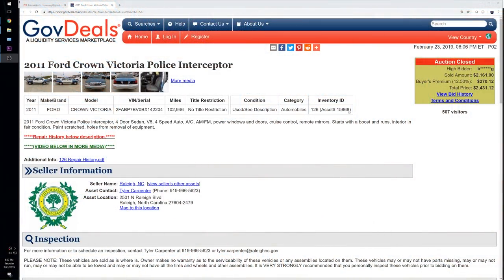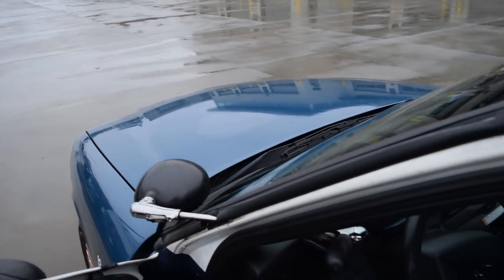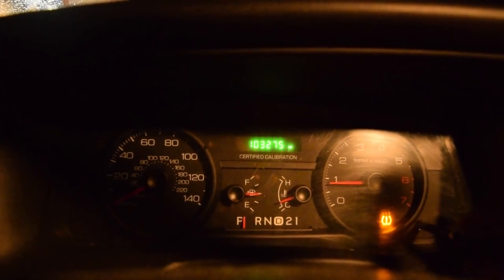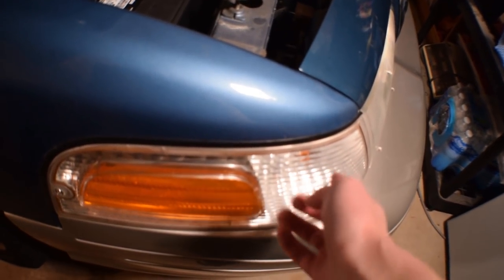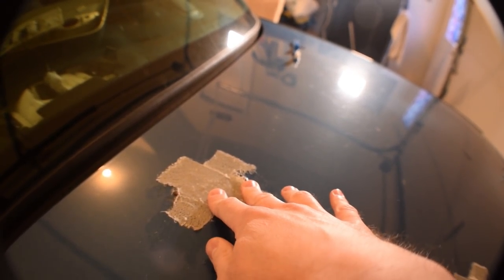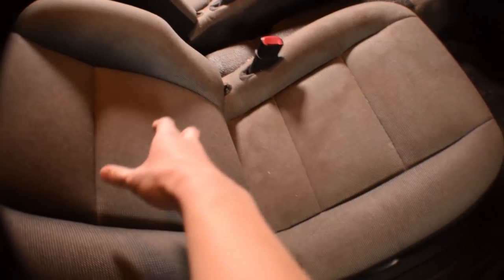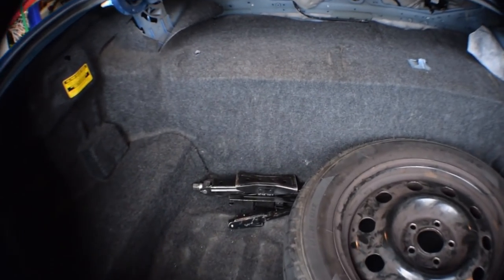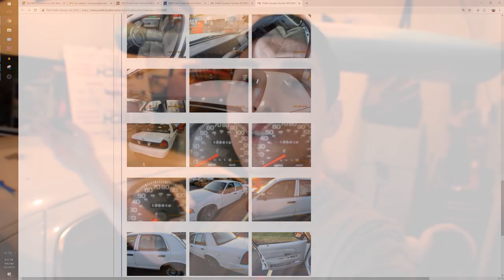I Bought a 2011 Crown Victoria Police Interceptor From a Govdeals Auction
I have bought several bulk computer lots from Govdeals in the past.  Today we are bumping things up an octave with my biggest purchase yet from Govdeals, a 2011 Crown Victoria police interceptor.  I was looking for a fun project car to mess around with and the CVPI fit my budget and is a ton of fun to drive ( a big step up from my 2011 Prius, which is a great car, but not exactly super high in the fun factor).

Since the car I bought was 200 miles away, I did not get a chance to inspect it before placing a winning bid.  The car did however have it's maintenance records posted on the govdeals page, which was a huge contributing factor to why I bought this car. Today we will find out if this old beat up police car will make it from Raleigh to Virginia Beach fresh off the auction lot.

The plastic plugs I bought to fill the equipment holes

Support us!